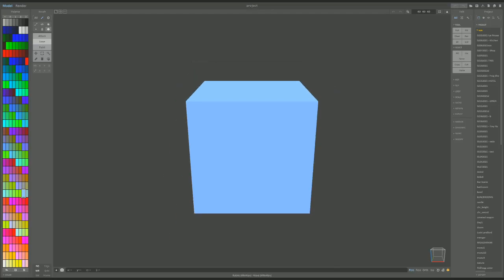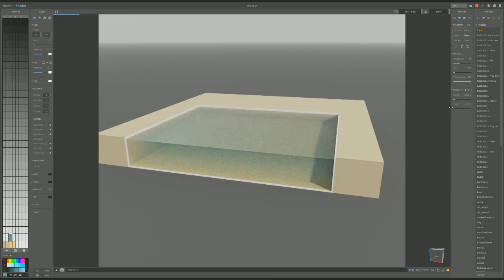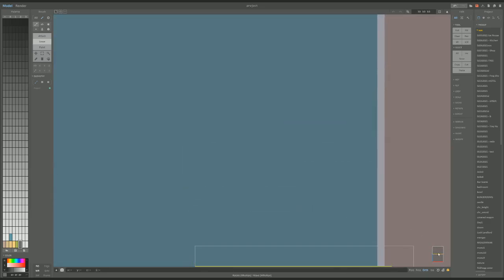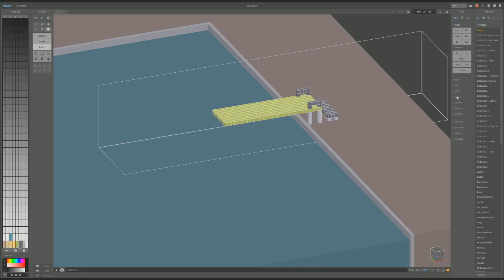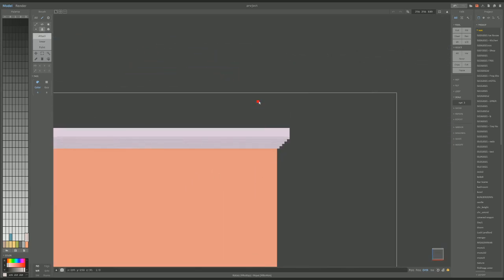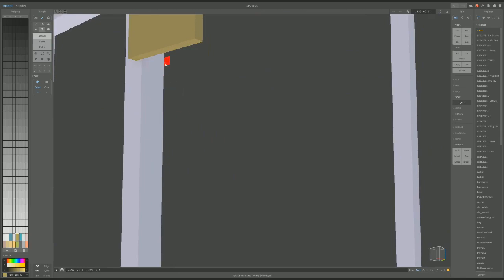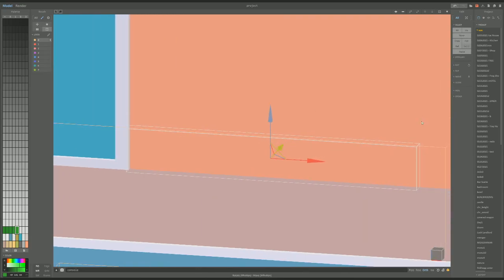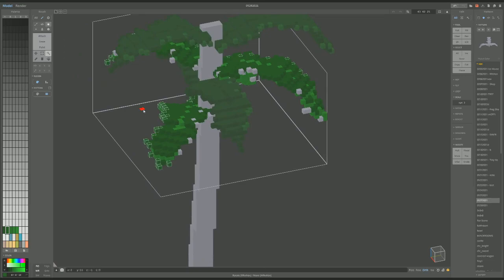3d modeling Destro - I design the area around the house with a swimming pool